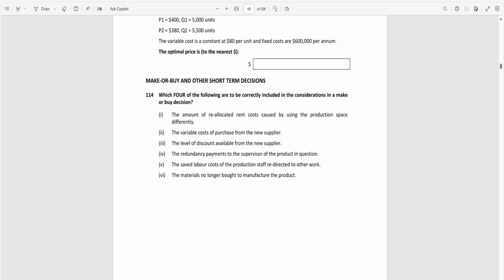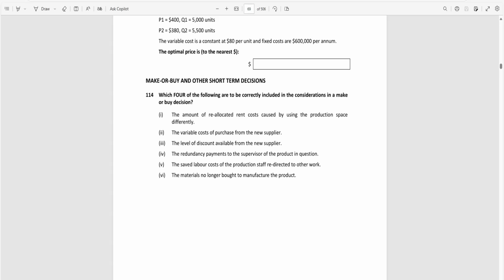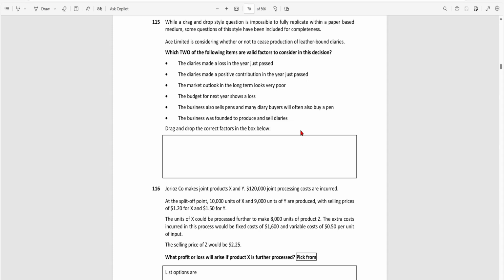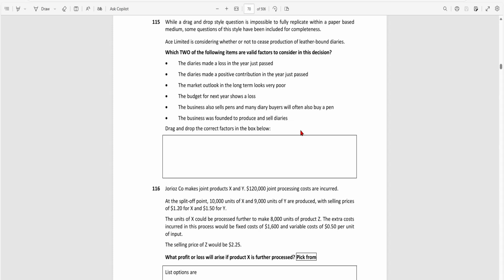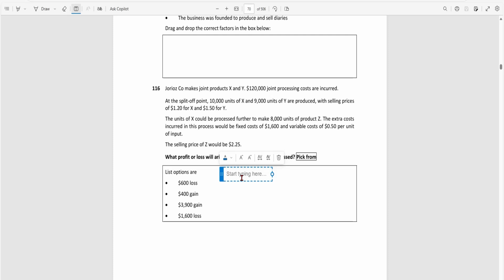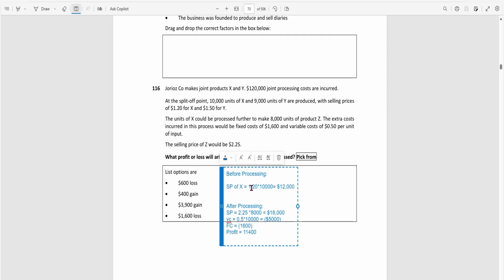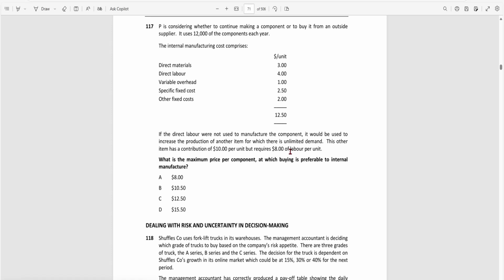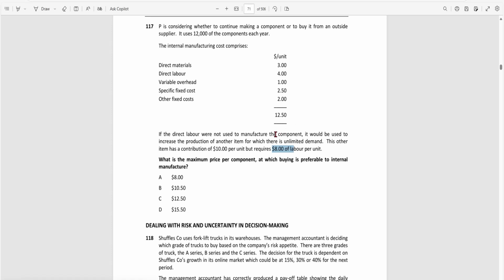ACCA -F5/PM| Performance Management |Section A |Make or Buy| Practice Questions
Topic :
ACCA -F5/PM| Performance Management | Kaplan Exam Kit || Section A |Make or Buy|
Description:
Youtube/Facebook/ Instagram/Twitter : Manuishu Acca Classes
acca f5,
acca PM,
F5 ACCA,
PM ACCA,